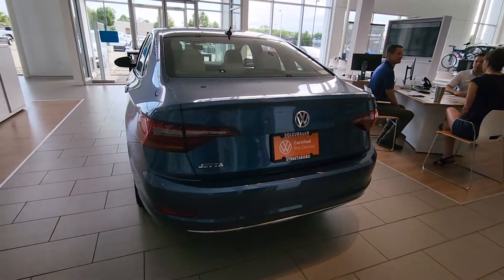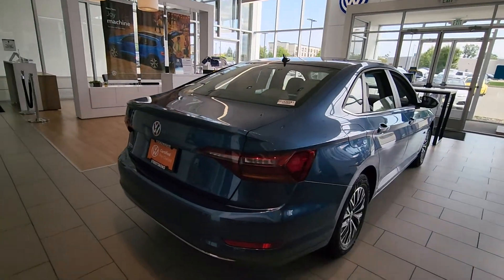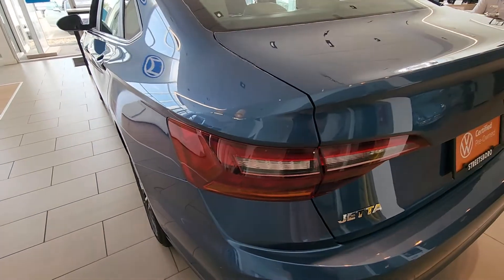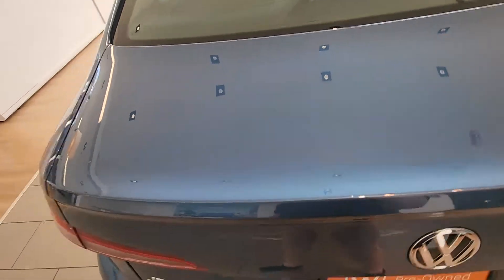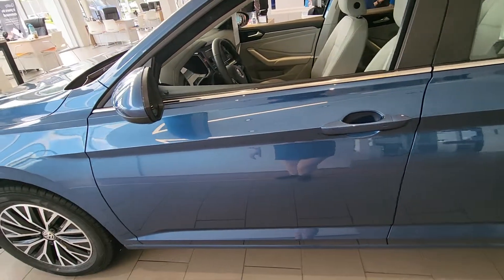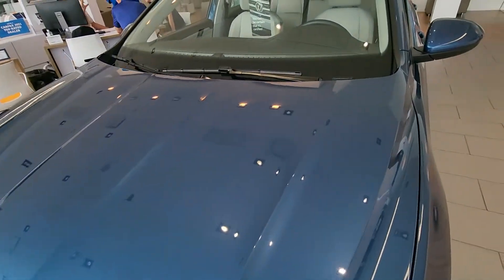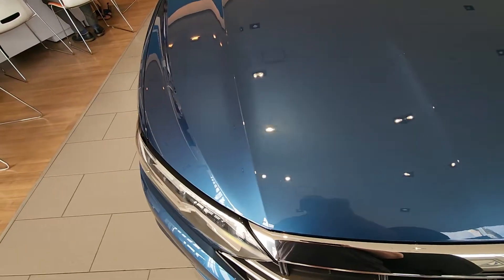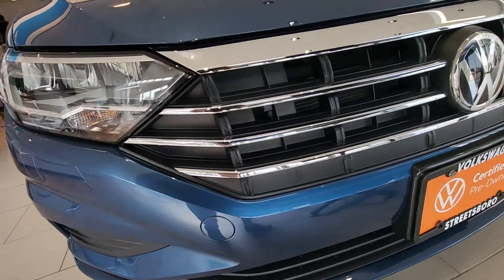VW CPO Jetta, on the sales floor